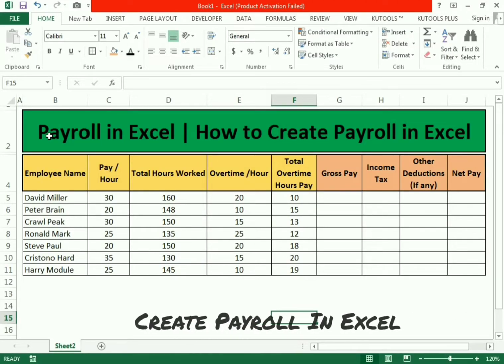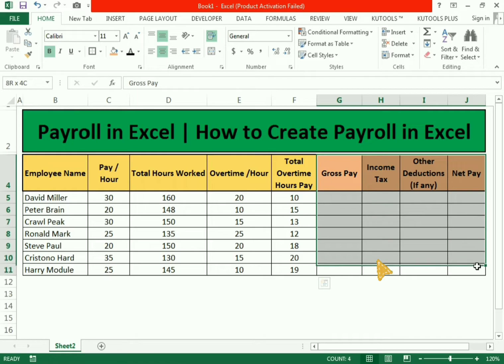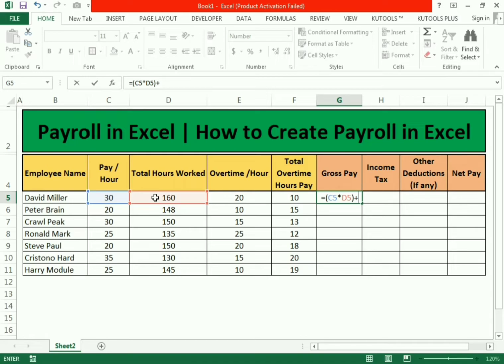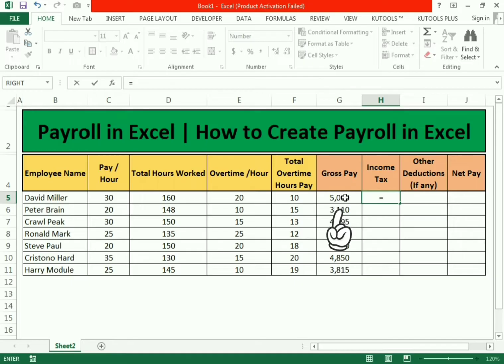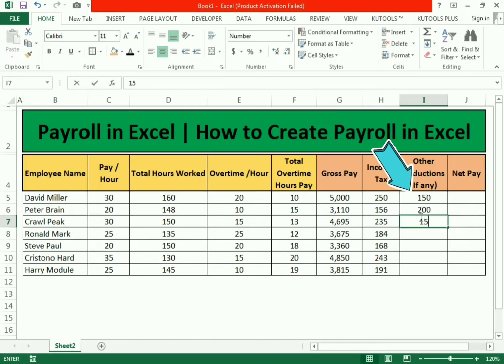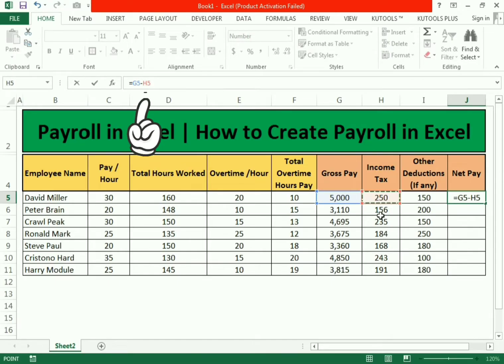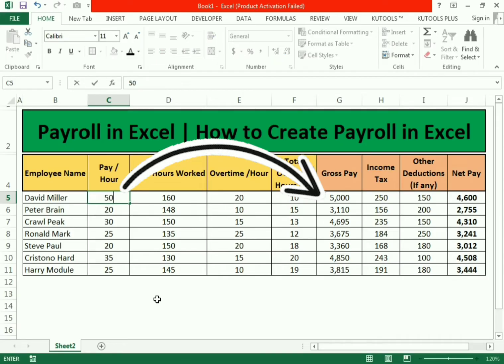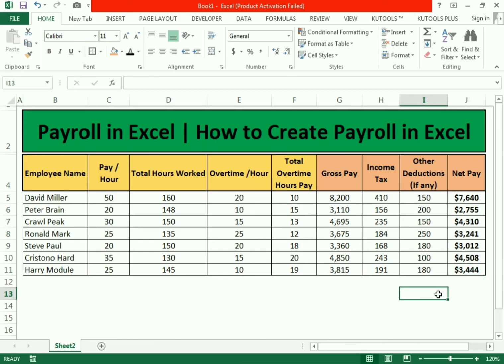🔥 Payroll in Excel | How to Create Payroll in Excel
How to Create Payroll in Excel GeniusWorld #@geniusworldteam @geniusworldteam

In this vedio, We will learn about how to create payroll in excel or Payroll in excel by using the simple excel techniques. We can create complex payroll also by using these simple techniques.

00:00 Intro
00:43 How to Get Gross Pay
01:21 How to deduct Tax from Gross Pay
01:45 Add Deductions If any
02:12 How To Find Net Pay
02:48 How To Add Currency Symbol